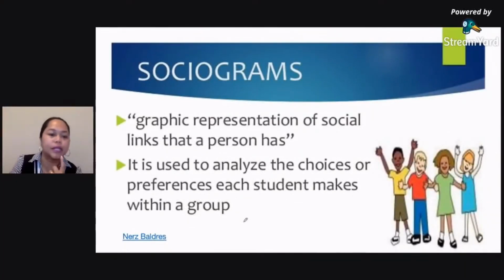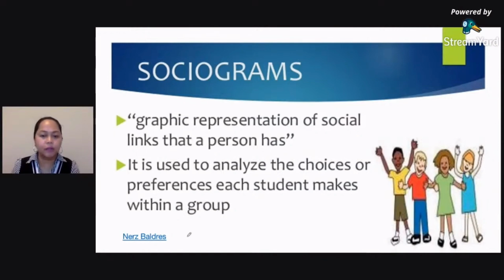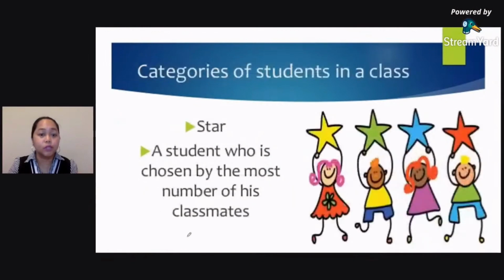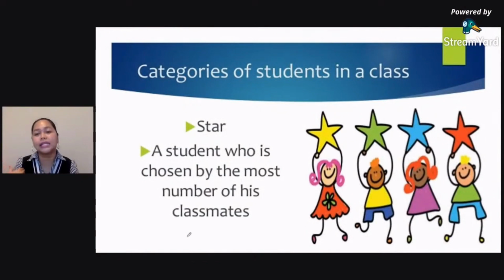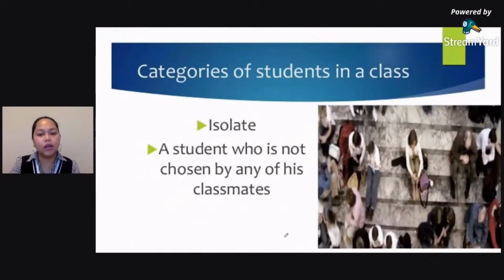LET Reviewer 2022: Categories of Students